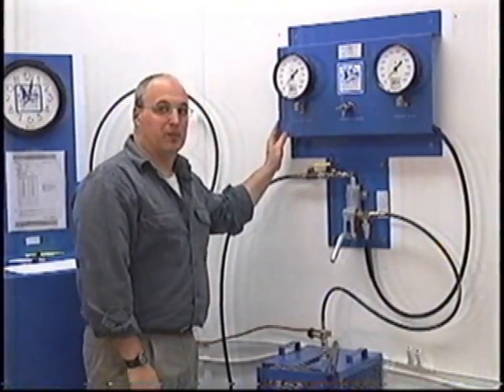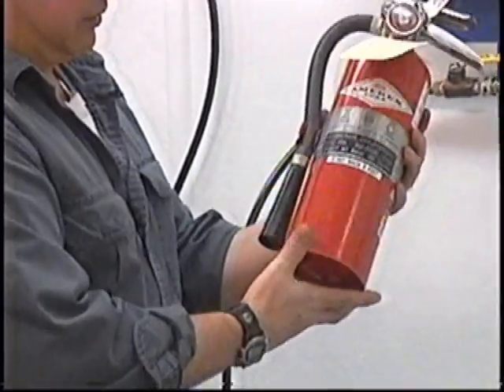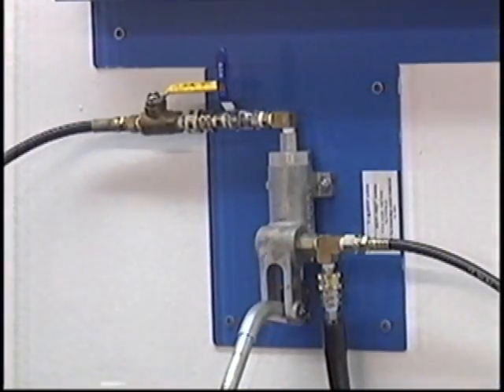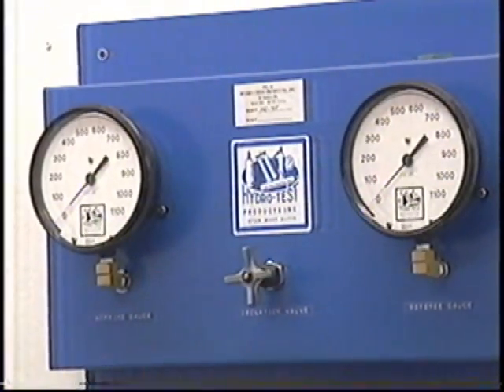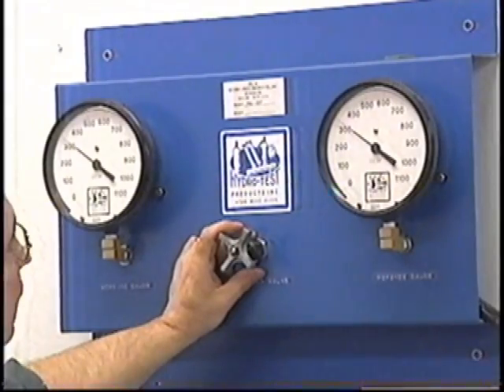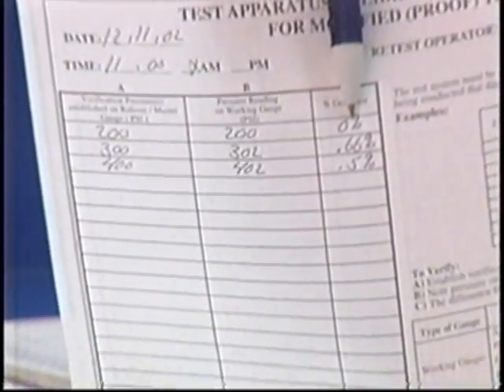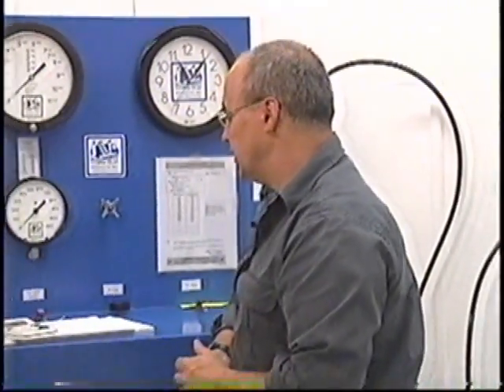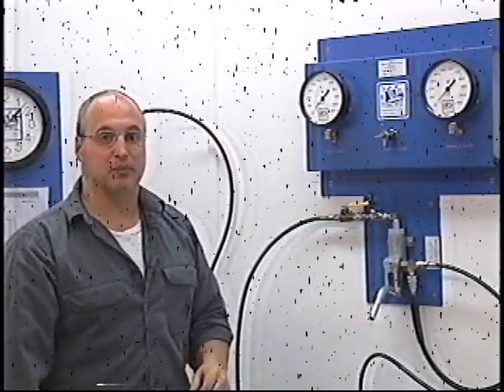Hydro-Test Proof Testing and Verification Instructions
An instructional video on the proper procedure for proof testing DOT specification cylinders